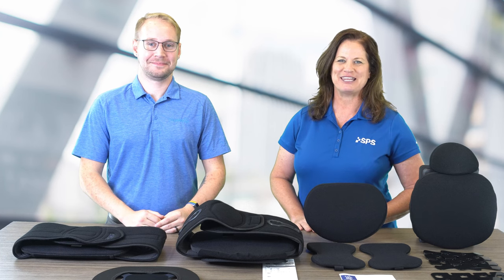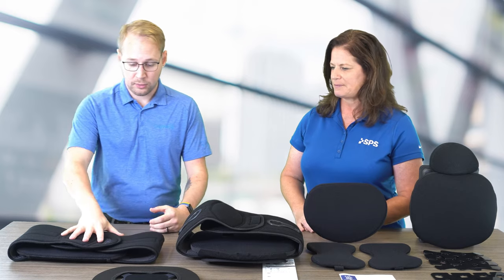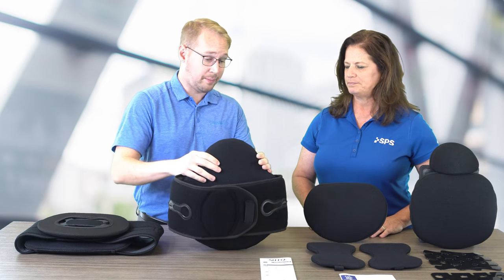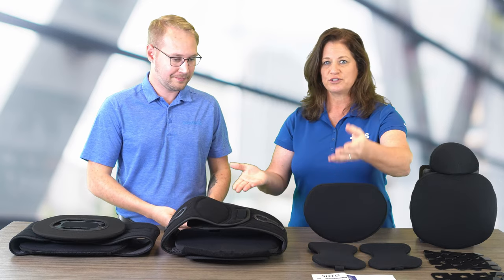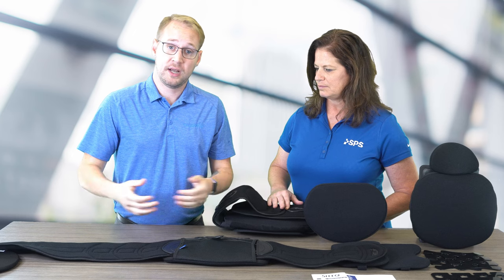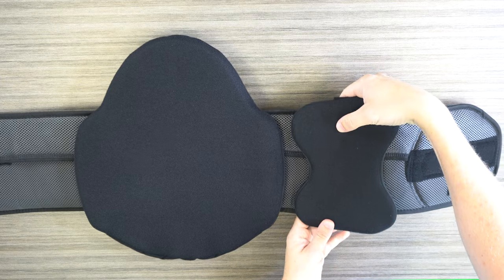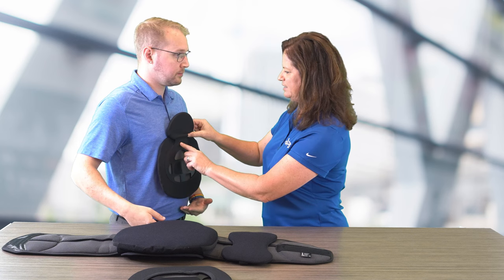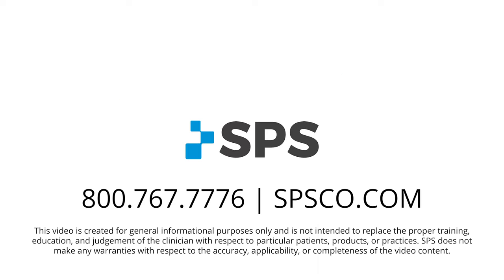Thuasne USA SLEEQ Adapt Range Overview | The Clinical Minute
Welcome to The Clinical Minute, where we provide short overviews of orthotic and prosthetic devices.

In this episode of The Clinical Minute, Liz Hillen, M.Ed., CPO, LPO, and SPS Clinical Marketing Consultant, along with Jak Kesselring, CO, MSPO, and Thuasne USA's Director of Clinical Education provide an overview of the Thuasne USA's SLEEQ Adapt Range.

To learn more about the SLEEQ Adapt Range by Thuasne,